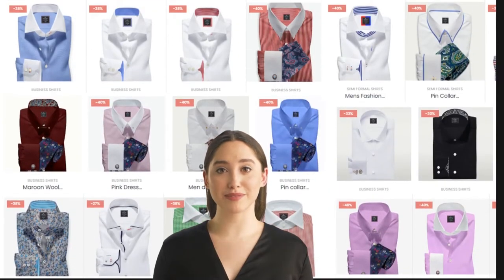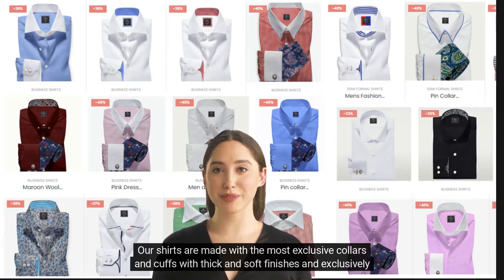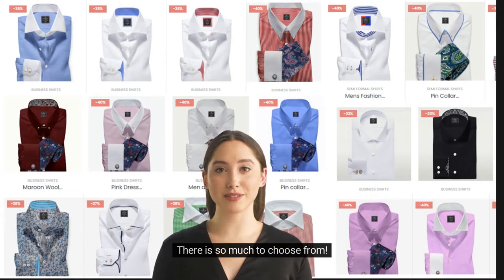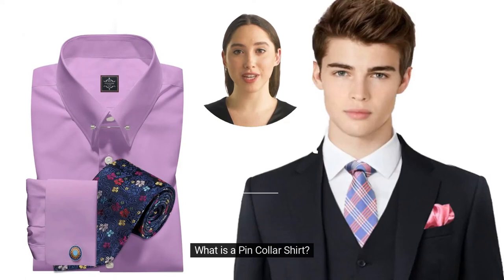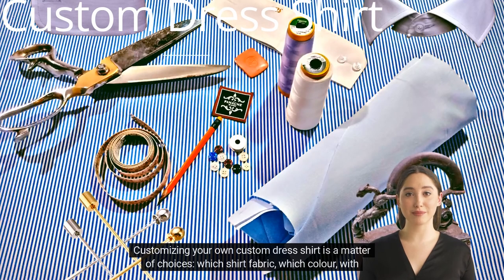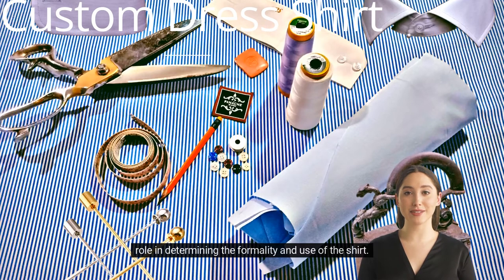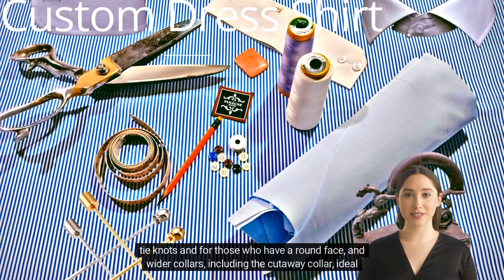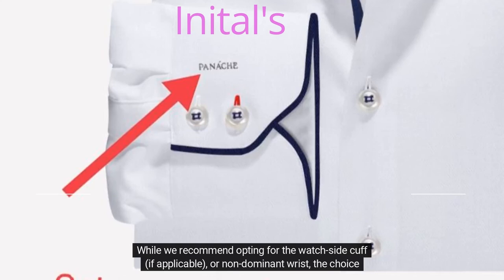Men's dress shirts and suits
Men’s Dress Shirts & Suiting
Panache Bespoke Men’s Dress Shirts and Suits is the world’s leading provider of shirts and suits. We offer a large number of Custom Shirts for the gentleman of the day and to many famous brands around the world. We are proud of our enthusiastic attention to detail, our unique customer experience, and our premium men’s dress shirts and suit products. Our staff, experience, and products set us apart in the resurgence of custom clothing. We offer bespoke Custom Shirts and suits for every day, business, semi-formal, and fashion. The shirt line includes options for everyday shirts such as button-ups, pin collars, workwear, weekend and traveling linens, and tuxedo shirts.
Brand Name: Panache Bespoke
Address: 4525 Chamberlain Dr Des Moines,IA,50312, United States America
Description: Panache Bespoke Men’s Dress Shirts and Suits is the world’s leading provider of shirts and suits. We offer a large number of Custom Shirts for the gentleman of the day and to many famous brands around the world. We are proud of our enthusiastic attention to detail, our unique customer experience, and our premium men’s dress shirts and suit products. Our staff, experience, and products set us apart in the resurgence of custom clothing. We offer bespoke Custom Shirts and suits for everyday, business, semi-formal, and fashion. The shirt line includes options for everyday shirts such as button-ups, pin collars, workwear, weekend and traveling linens, and tuxedo shirts.

Custom Made Dress Shirts
You are in the right place. We are the experts in tailor-made shirts exclusively for men. We have the experience, fabrics, quality designers, talent in bespoke tailoring, and more than 100,000 customers to confirm our quality, competence, and value. We are proud of it. Our Legacy Our experts have been supplying high-quality men’s shirts for over a decade. Our success lies in our focus, dedication, and dedication to offering the best bespoke shirts for men.

Made-to-measure shirts are a very demanding and calculated business. All of our bespoke shirts are perfectly sewn. Its perfection. We have a sophisticated option that will take all of your required measurements and pass them on to our expert tailors. Then our shirts are adjusted to the shape and size of your body.